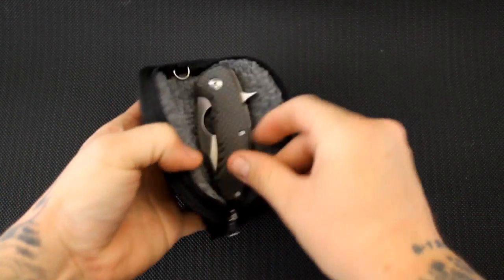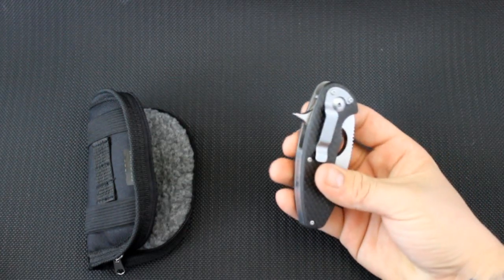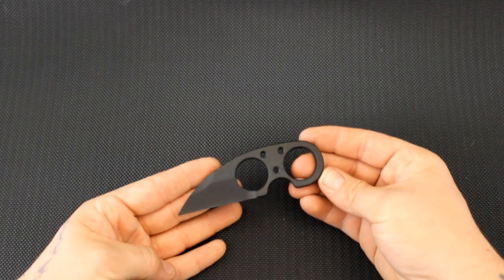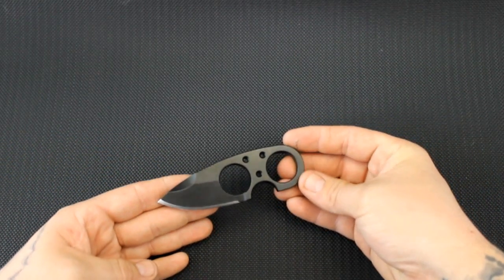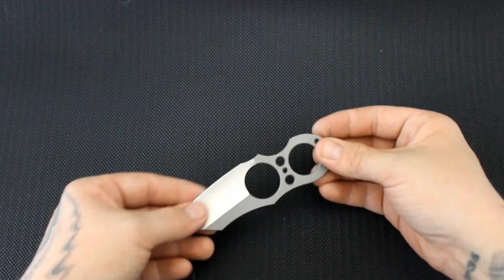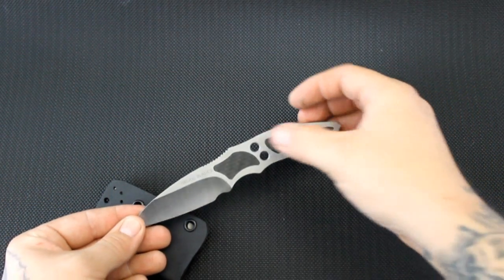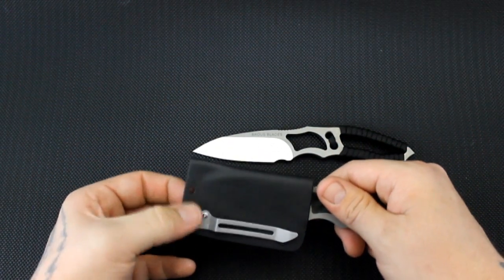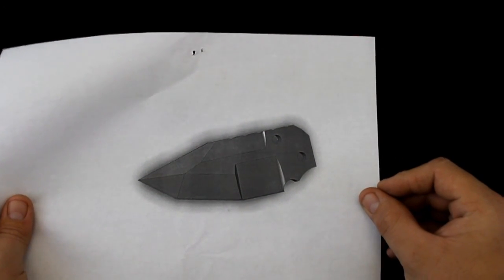SOLD OUT Silent Soldier Flipper + Future Projects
Check out future projects coming soon